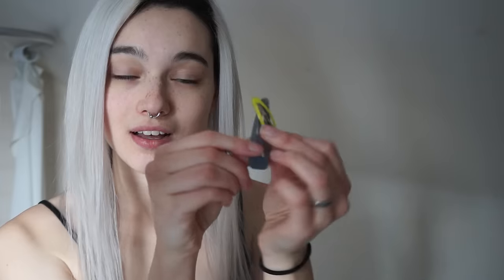Deathhawk How-To Part 1: What You Need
Part 1 of my How To Give Yourself A Deathhawk Series!

Don’t forget to leave your own tips and tricks for everyone else! And if you’re about to do this yourself: good luck and have fun!

Things You Need or Might Want:
1) A mirror
2) Comb with a pointy metal end
3) Brush
4) Hair ties
5) Clips
6) Another mirror, either hand-held or full length
7) Scissors (of any type)
8) Small or medium-sized trashcan
9) Clippers (I use the Wahl 5 Star Balding Clipper)
10) Guard, if you want
11) Vacuum or broom for clean-up